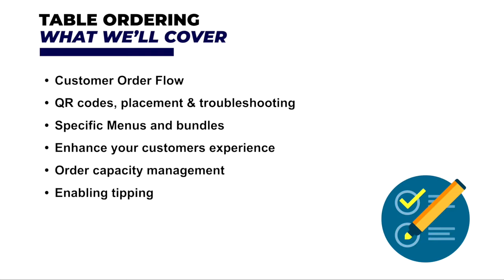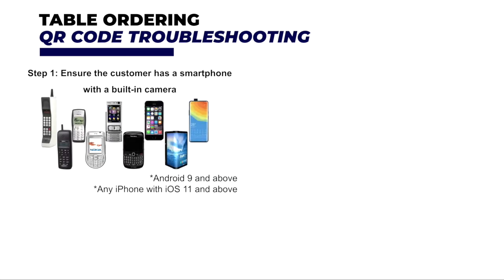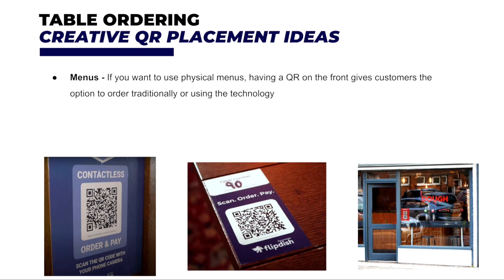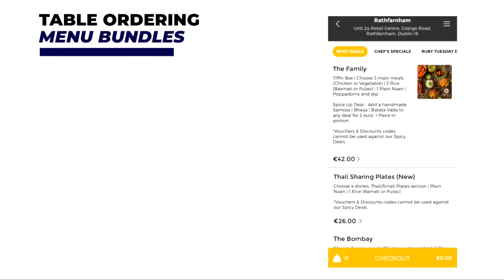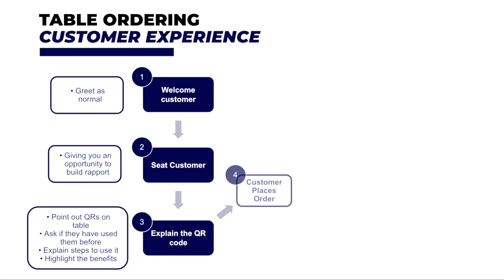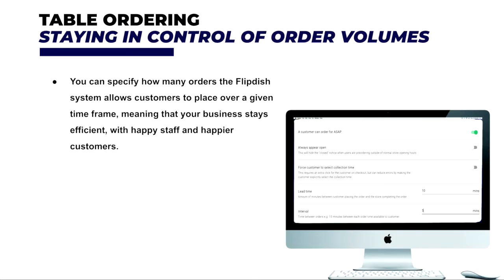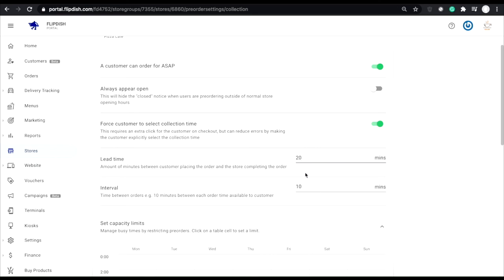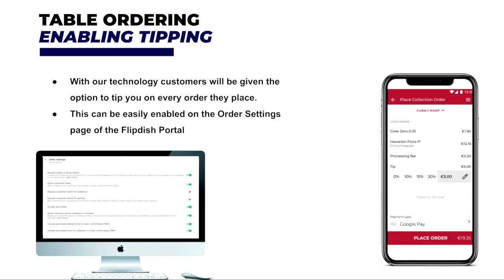Learn to use QR Code Order & Pay - Flipdish Tutorial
00:00 Intro
00:40 Customer Order Flow
02:34 Troubleshooting
04:03 QR Code Placement
05:58 Menu Customisation
08:35 Customer Experience
11:30 Order Throttling
16:04 Enabling Tipping